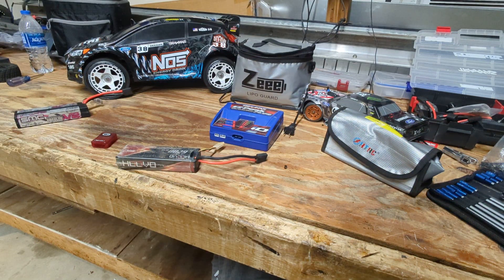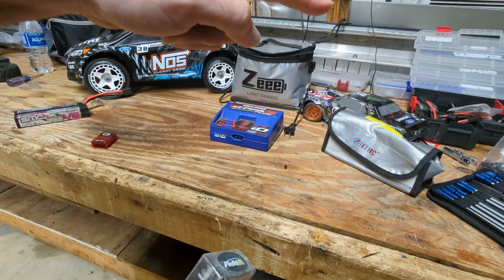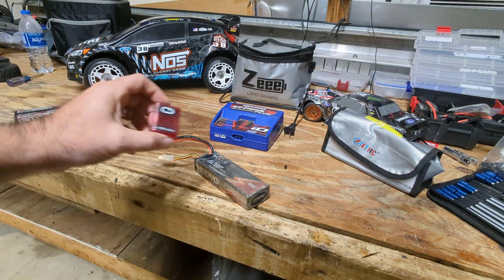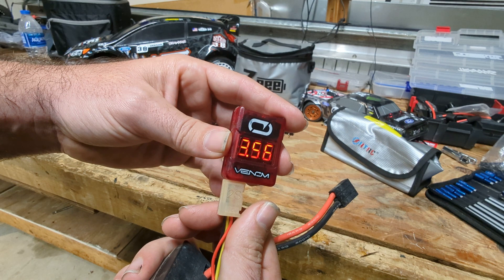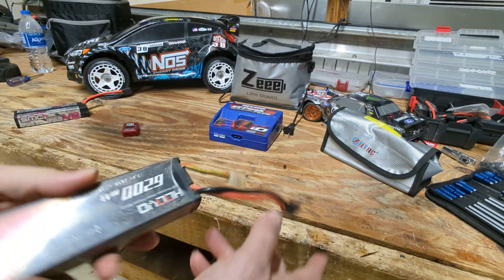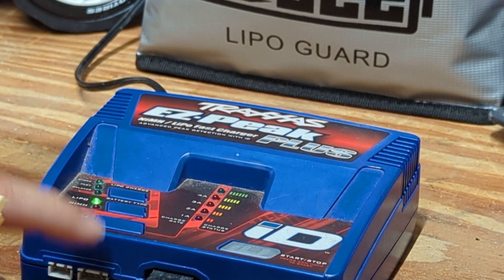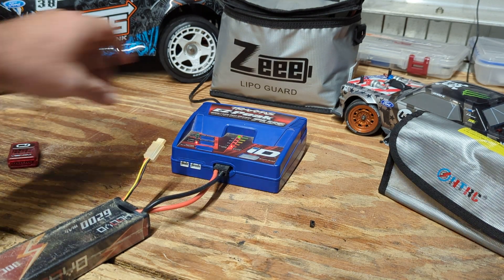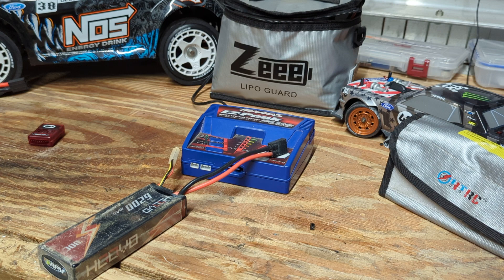How to save a lipo battery on a Traxxas ID charger.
Traxxas charger won't charge?

lipo Charger won't change?

How to save a dead battery?